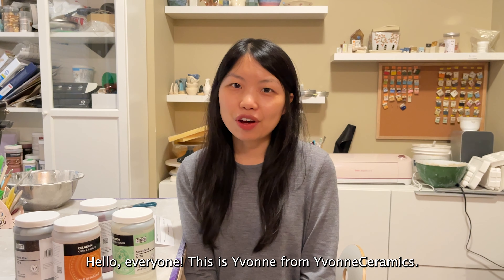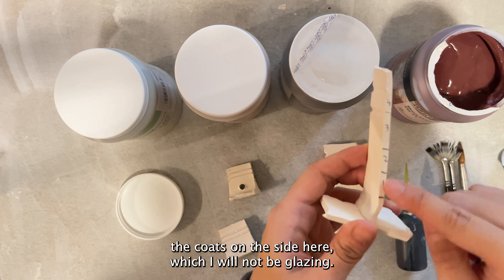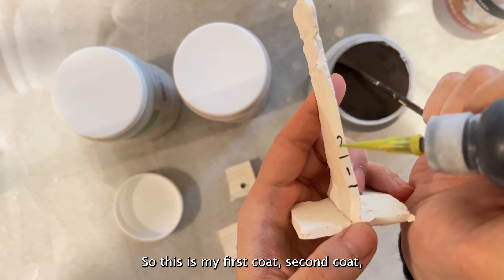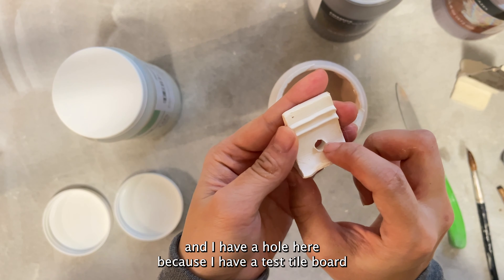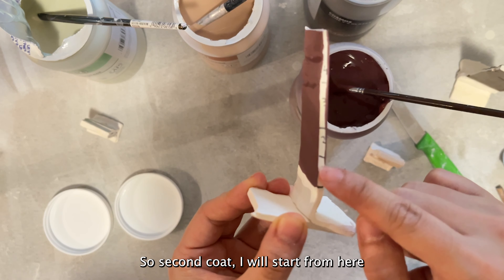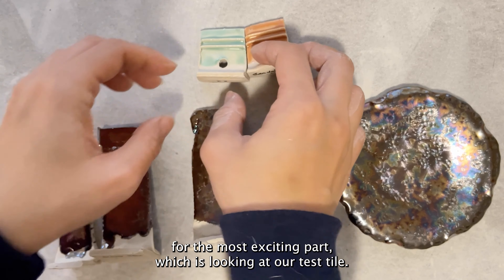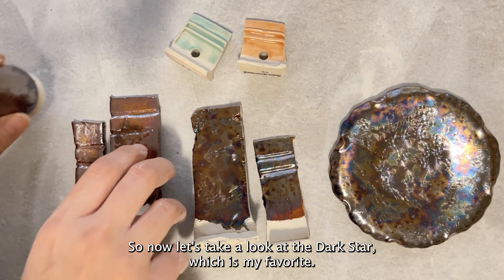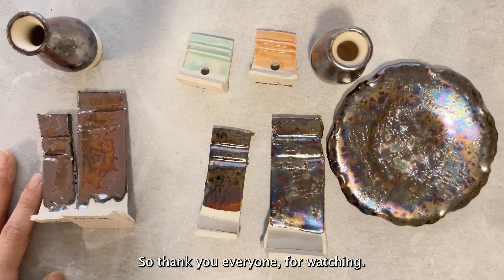How to Apply Amaco's Cosmo Glazes + FINAL RESULT!! (Mars Crystal, Dark Star)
In this video, I am going to show you how I apply the new Amaco's Cosmo line crystalline glazes. The glazes I used in this video are Mars Crystal and Dark Star. I will also show you the results of 2 new celadon glazes, Succulent and Sandalwood. Make sure you stay till the end to see the results of the glazes.

Clay: Plainsmen M370 white stoneware
Firing schedule: Cone 6 Camille Hoffman
Kiln: Skutt 818
Glazes: Mars Crystal, Dark Star, Succulent, Sandalwood

As I mould clay, a feeling of calming and relaxation flows through me. It is a meditative process, which is why I stay silent as I work.